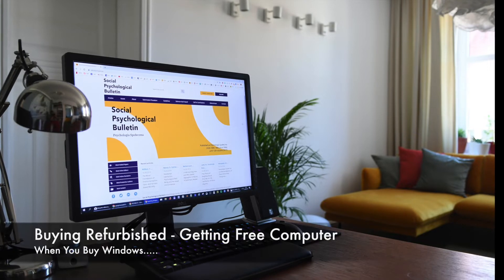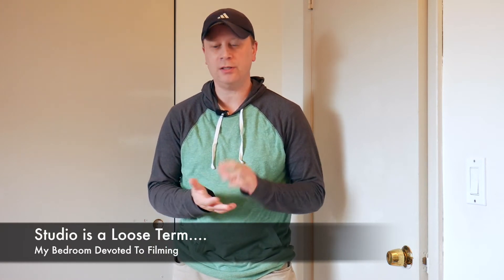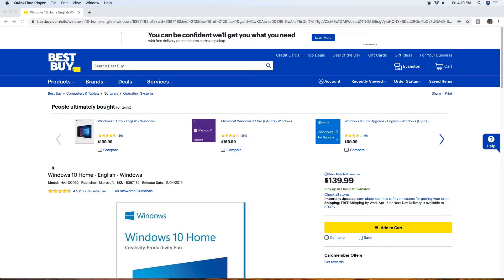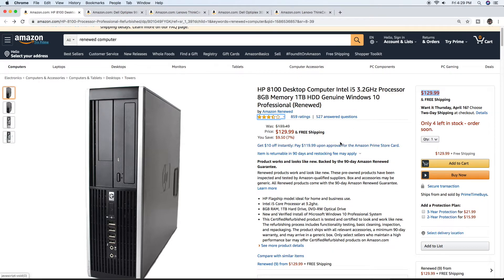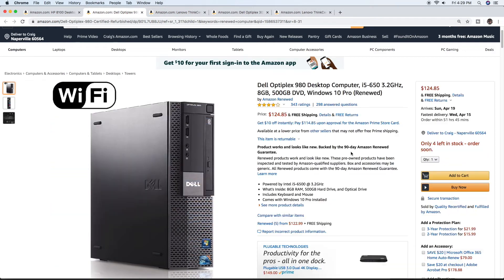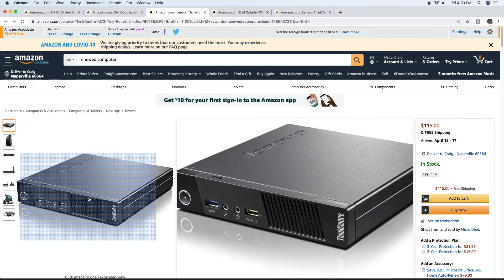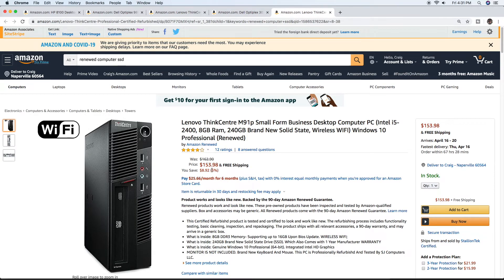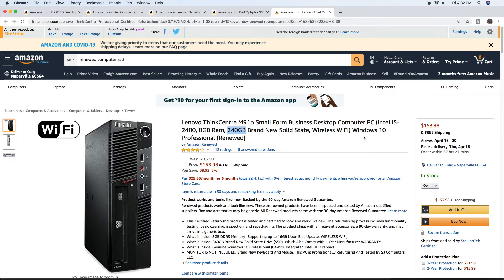Buying Refurbished Computers That Cost Less Than Buying Windows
Buying refurbished computers that cost less than the cost of Windows.  How do you get a free computer when you buy the Windows Operating System?  In this video we show you how to buy a refurbished computer with Windows 10 included for less money then if you bought Windows by itself.

Here are links to the cheap refurbished computers we cover in this video:
1) HP 8100 Desktop
2) Dell Optiplex 980 Desktop
3).  Levovo ThinkCentre M73
4).  Dell Optiplex 3020
5).  Lenovo ThinkCentre M91p

In this video we show you how to get a free computer when buying Windows.  Well, not exactly but with these refurbished computers Windows is included and the final price of the computer plus Windows 10 is actually less money than if you buy Windows by itself.  So technically you get a free computer when buying Windows and these are fully functional computers with i5 cpus, 8GB ram, and good sized hard drives.

If you are interested in cheap computers running windows 10 then watch this video to see how you can get these great deals.